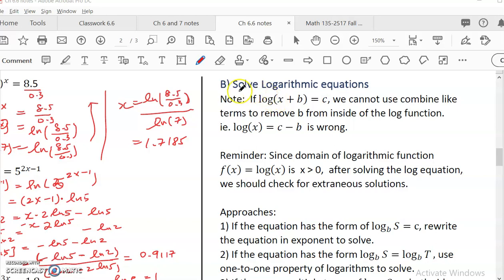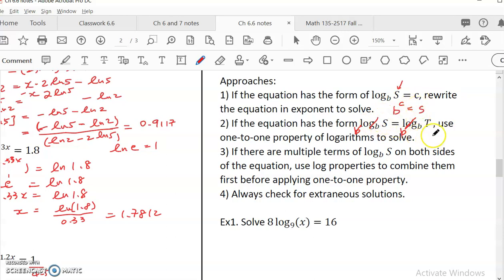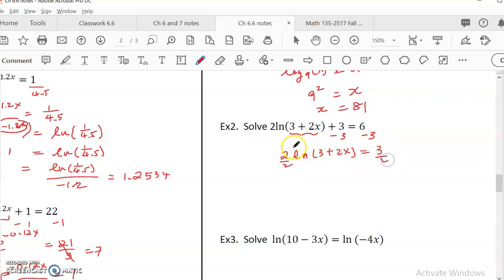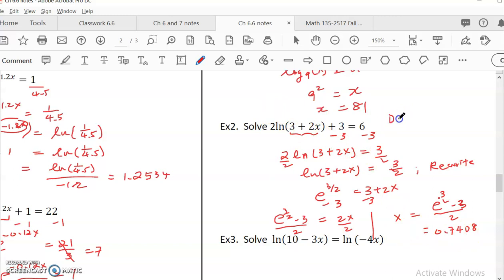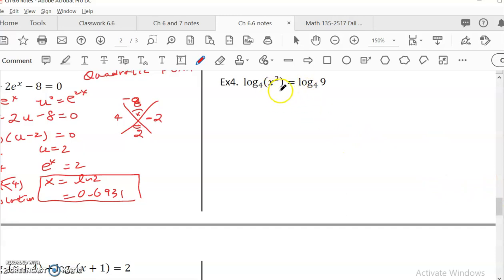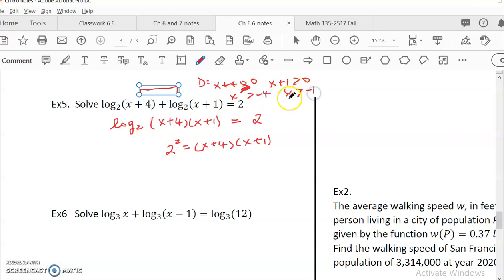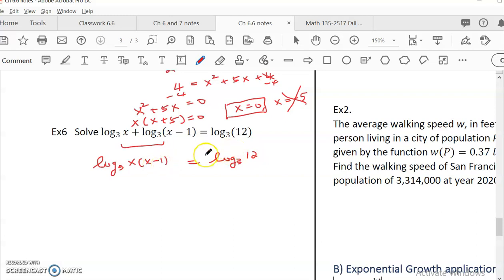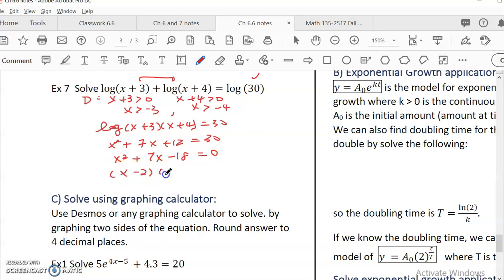OpenStax College Algebra Ch 6.6 Log equation # 3